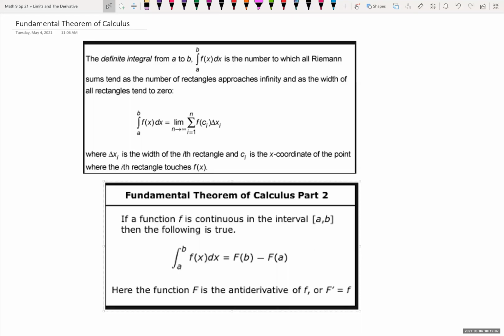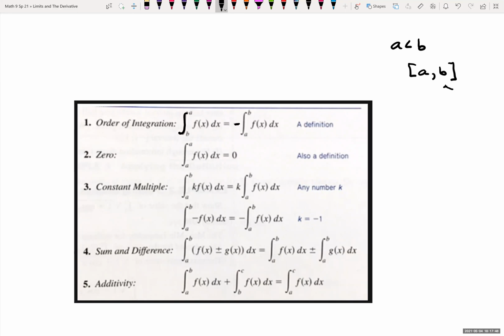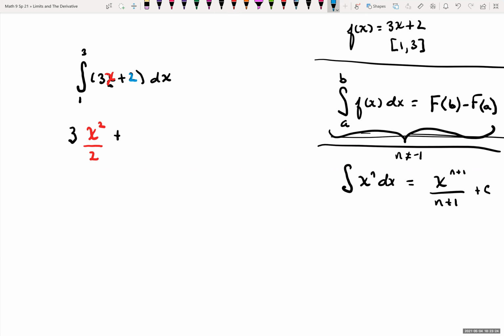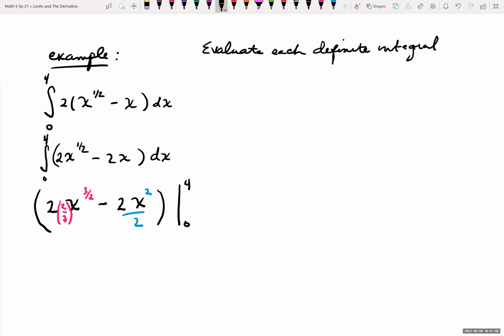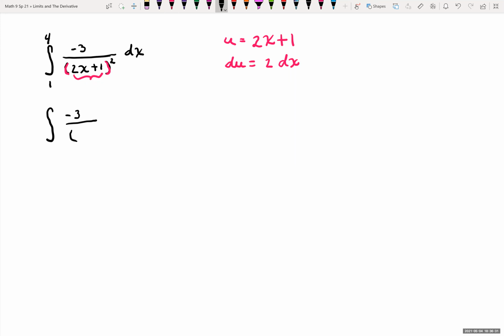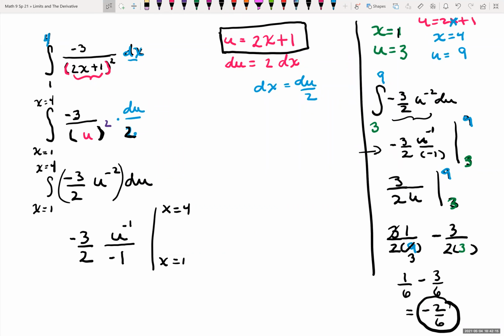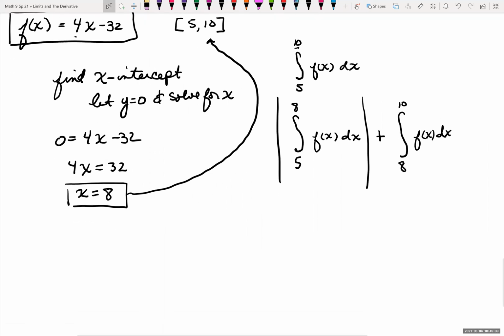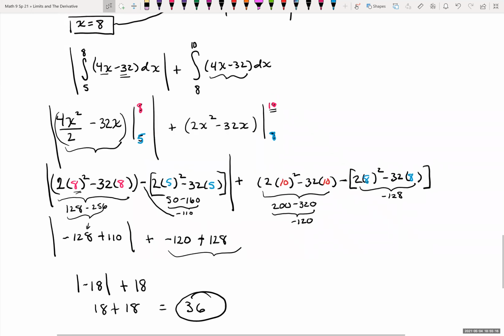Fundamental Theorem of Calculus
Using the fundamental theorem calculus to find definite integral.